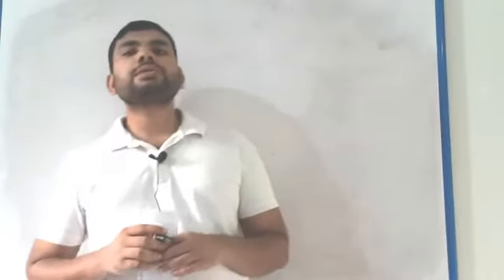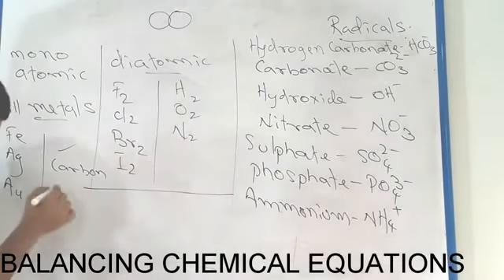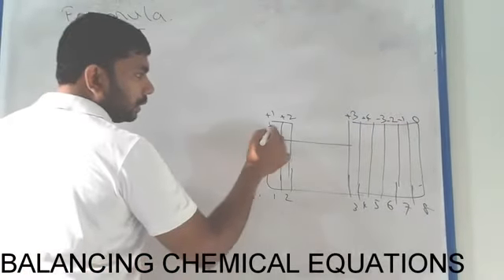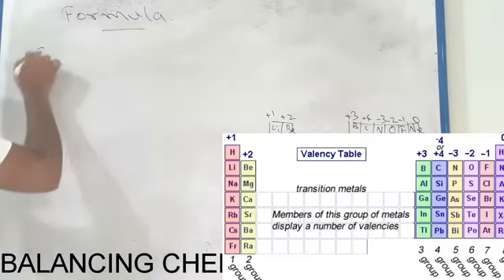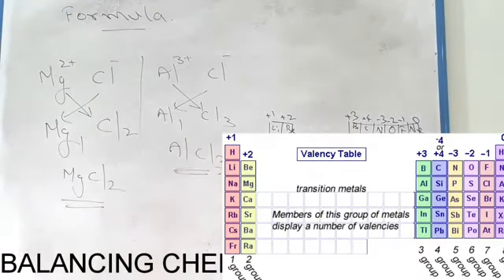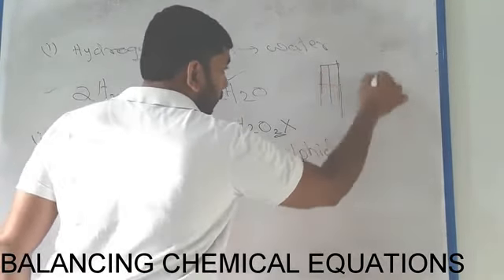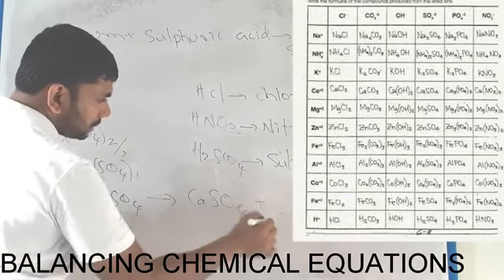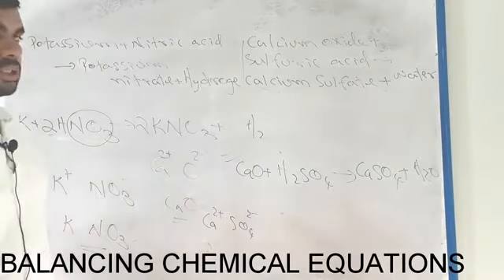how to balance a chemical equation.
CBSE  grade 10 chemistry  lessons